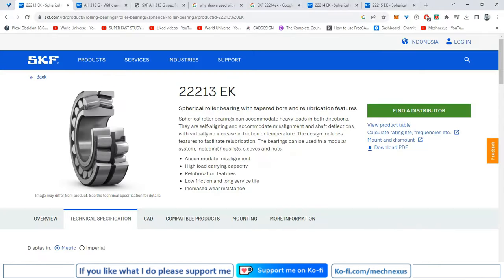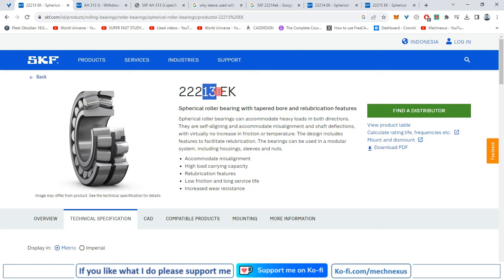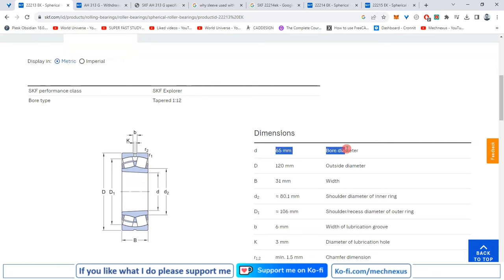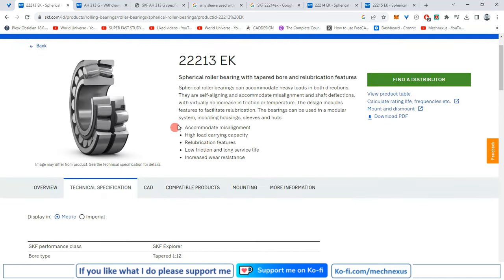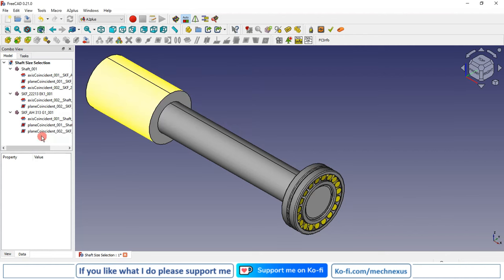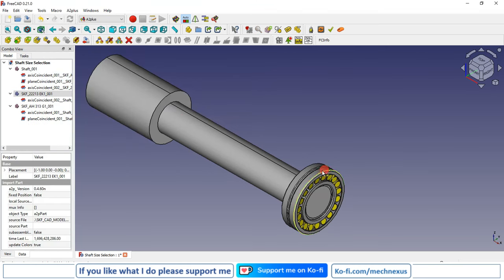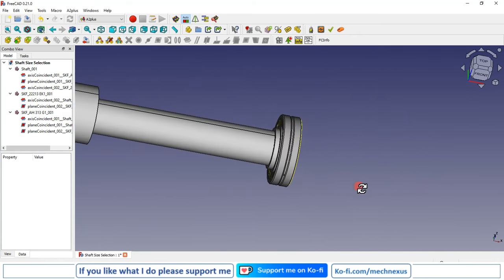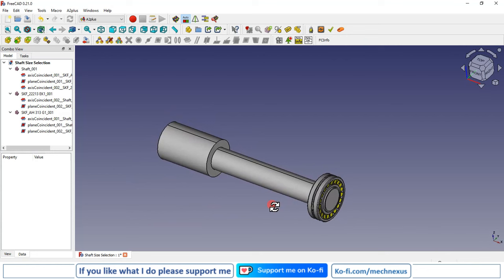Select Shaft Diameter with Respect to Bearing Number | FreeCAD | Machine Design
In this video I have explained How to Select Shaft Diameter with Respect to Bearing Number

▶️ Thanks